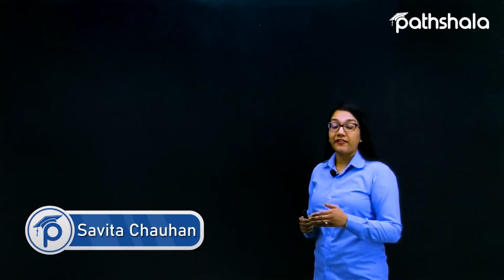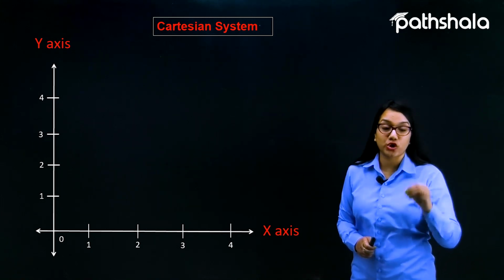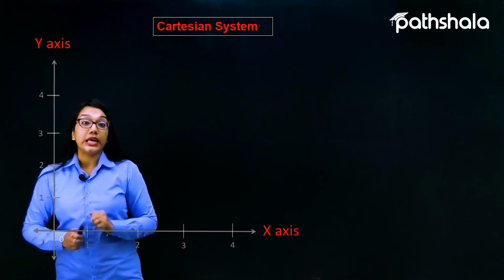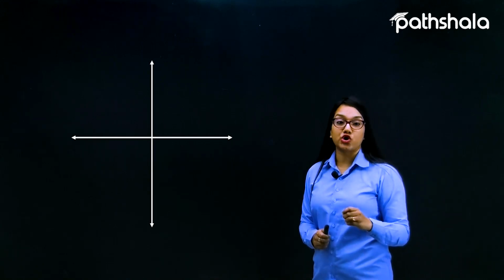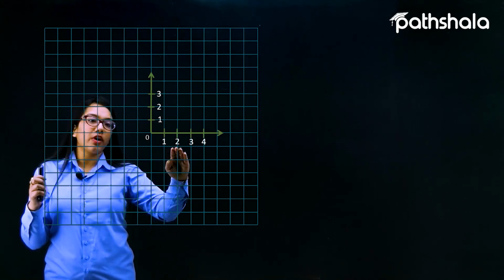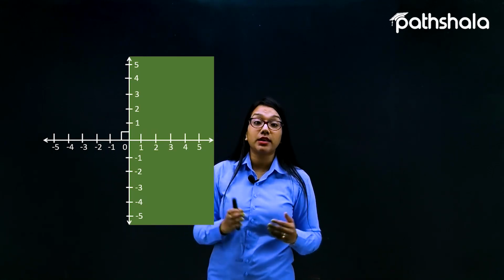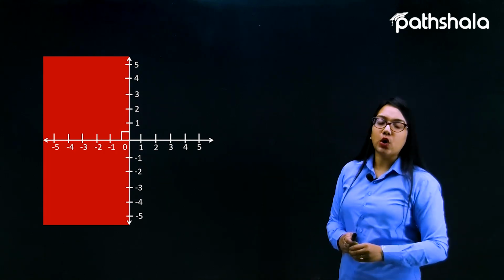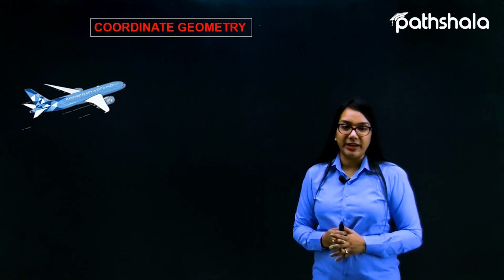Cartesian system | 3. Coordinate geometry | Maths | Class 9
Subject : Maths | Mathamatics
Chapter :  3. Coordinate geometry
Topic Name :Cartesian system